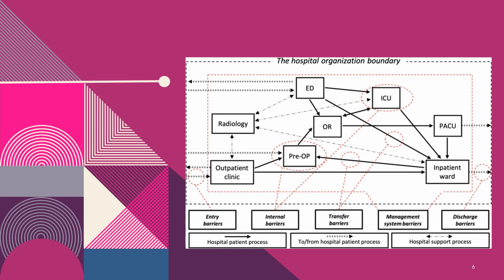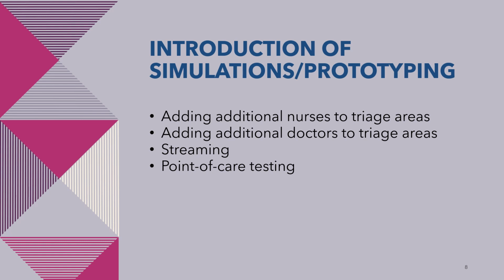Patient Flow Optimization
Learn how to tackle patient flow optimization as a healthcare manager using evidence-based practice methods.